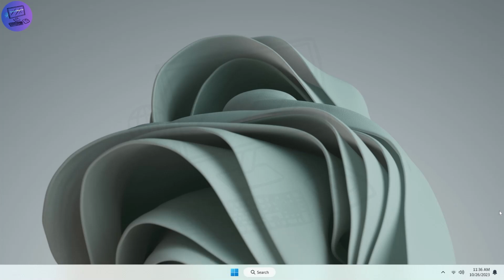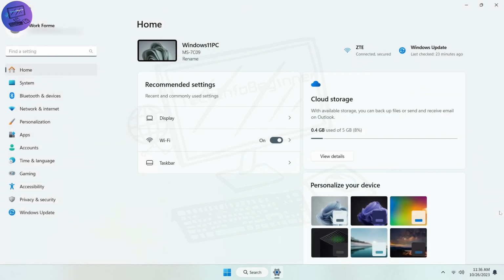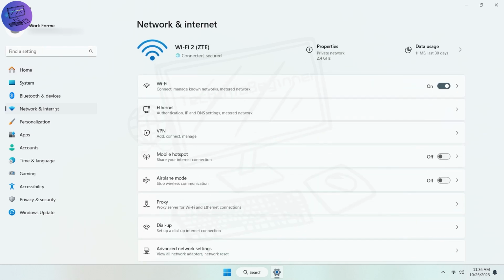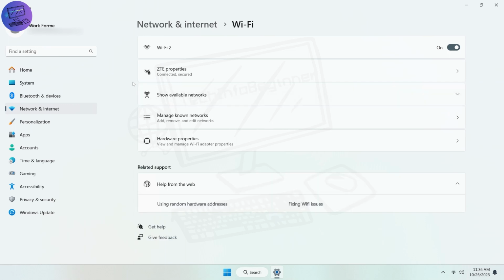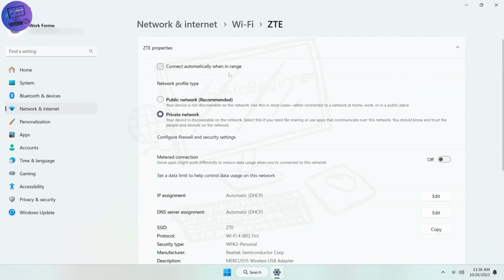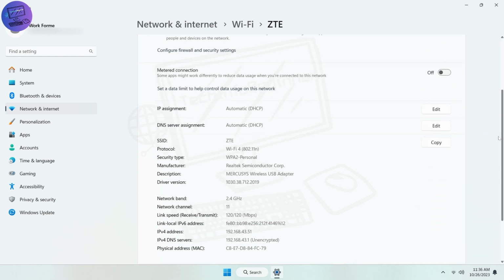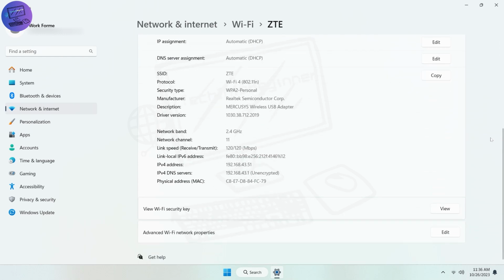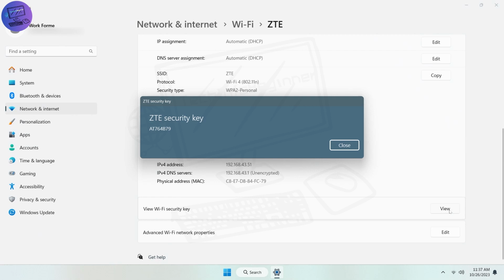Show Wi-Fi Network Password Easily in Windows 11 23H2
Welcome to our latest video where we delve into the updated world of Windows 11 23H2! In this tutorial, we're going to show you a super handy trick to effortlessly reveal Wi-Fi network passwords. No more fretting about forgotten Wi-Fi passwords – we've got you covered!

In this step-by-step guide, I'll walk you through the process of finding your saved Wi-Fi network passwords in Windows 11's latest update. Our method is straightforward, user-friendly, and requires no additional software or tools. It's an ideal solution for anyone who wants to connect to a network on a new device or simply needs a quick reminder of their Wi-Fi password.